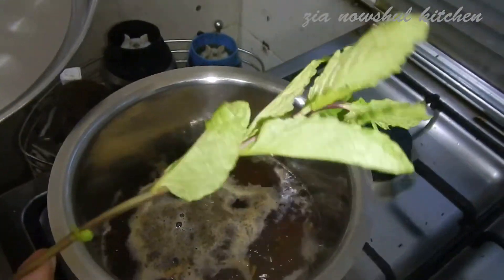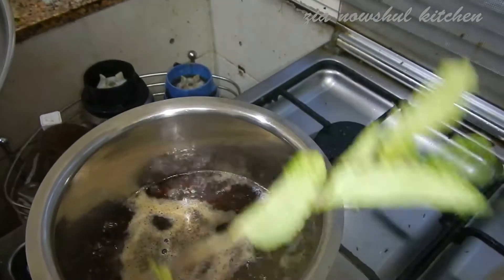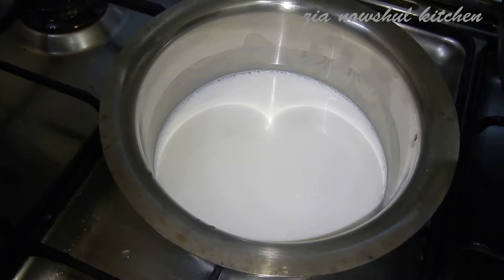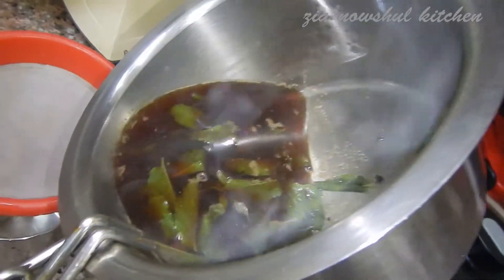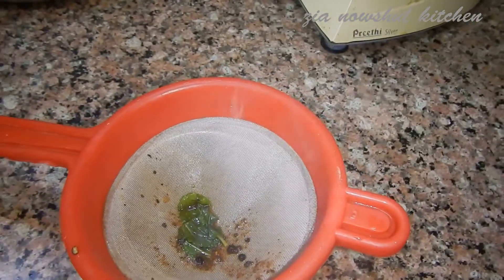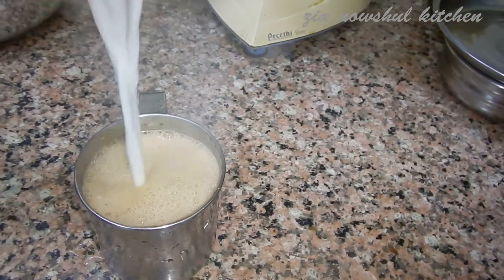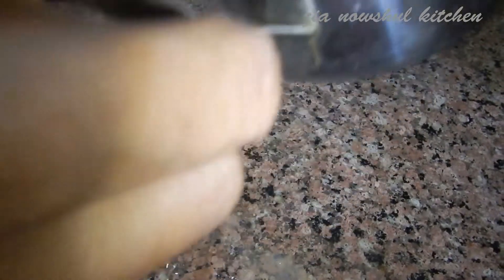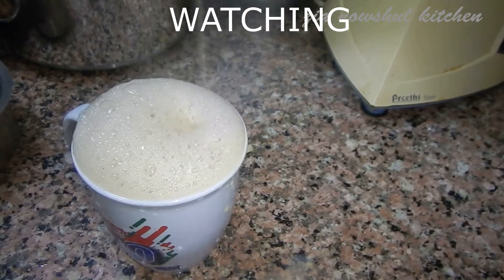MASALA TEA/പൊതീന മസാല ചായ കിടിലൻ രുചിയിൽ /Variety Mint Masala chai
How to make Masala Tea by zia nowshul kitchen
follow zianowshul_kitchen
It's  a cooking channel

Cooking is an Art, Enjoy and refreshing your mind!